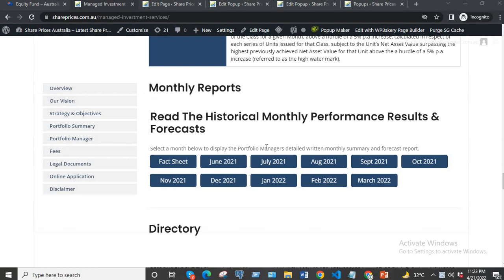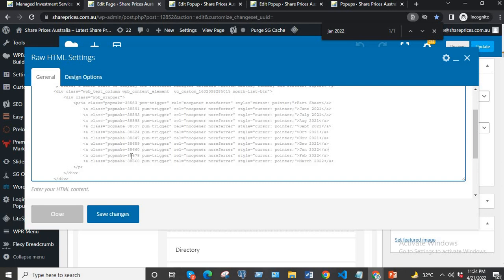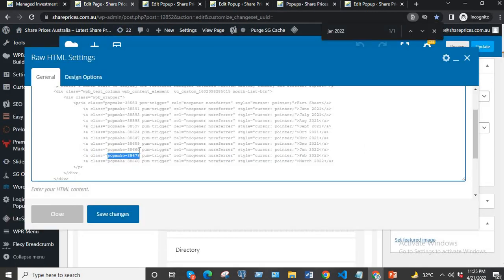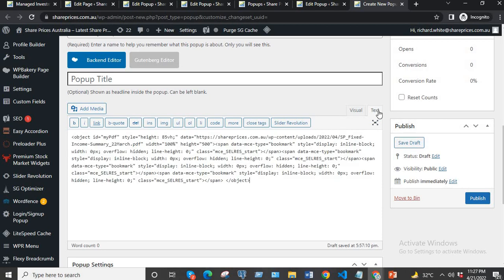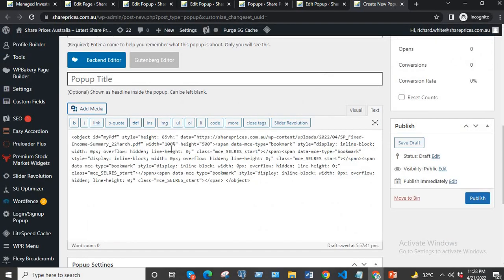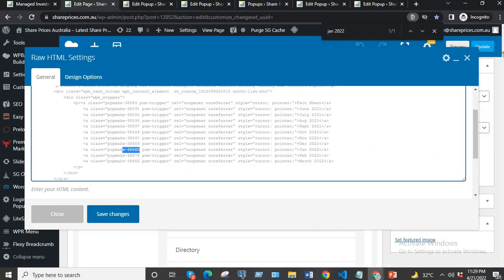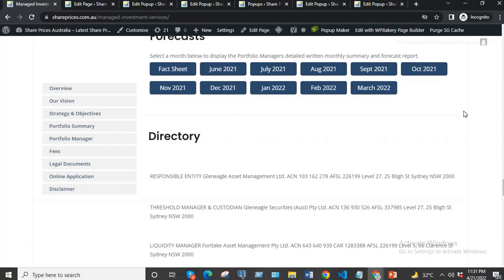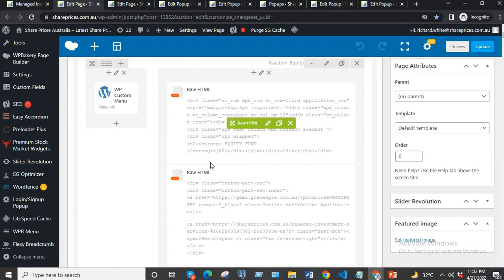Shareprices Monthly Reports